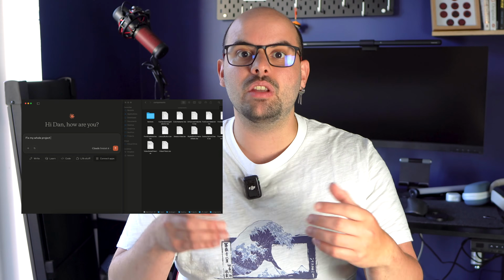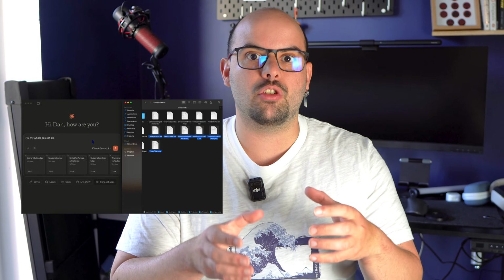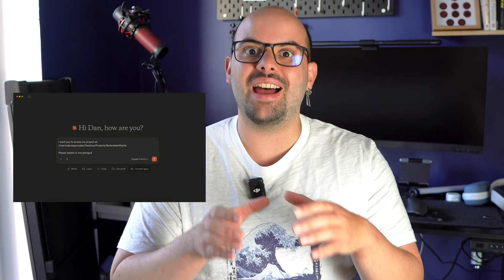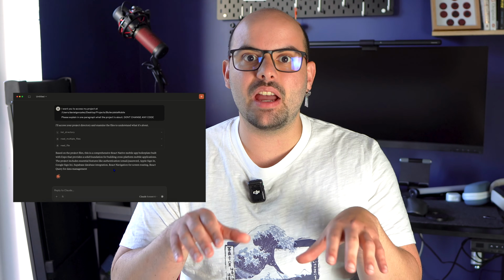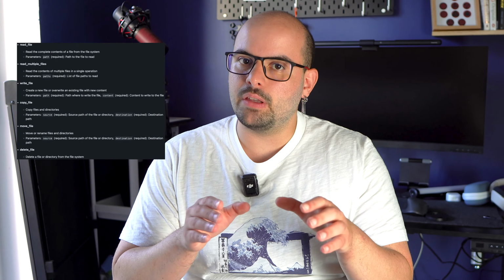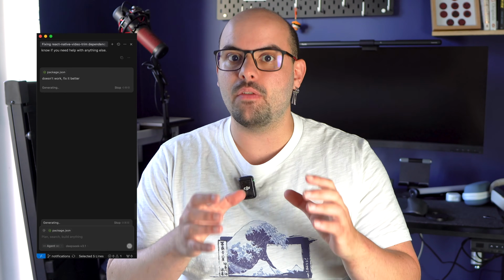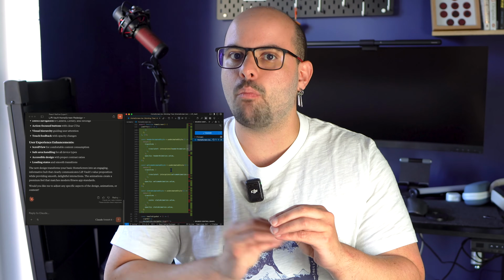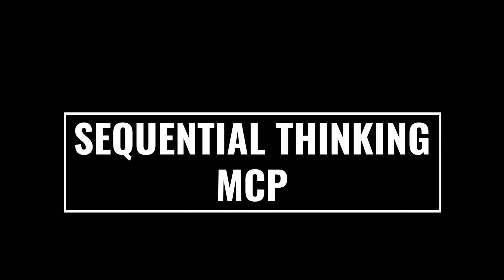You only need 2 MCPs to be a 10x Dev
In the last six months, I built a complete web application, mobile app, and university project using just two simple integrations - and I'm getting solutions right on the first try most of the time.

This video breaks down my minimal, no-nonsense workflow that focuses on results over complexity. If you're tired of over-engineering your development setup and want to actually build projects instead of endlessly configuring tools, this practical approach will change how you work with AI coding assistants.

Chapters
0:00 Intro
1:28 MCP #1
4:38 MCP #2
6:15 Overthinking MCPs
8:00 Bonus MCP